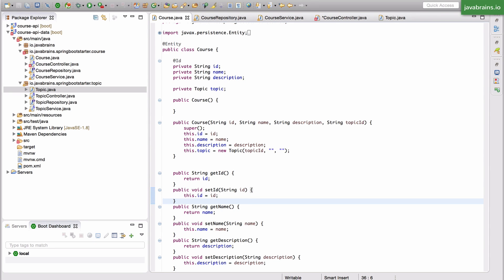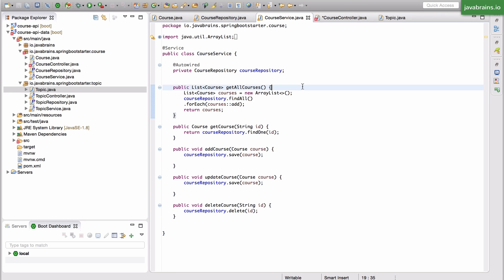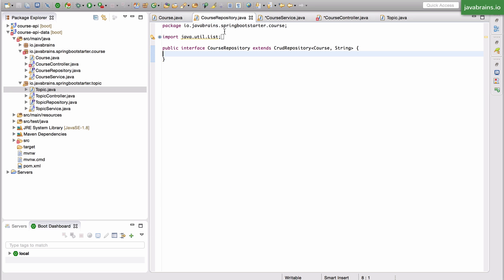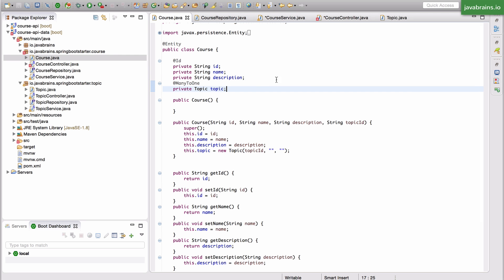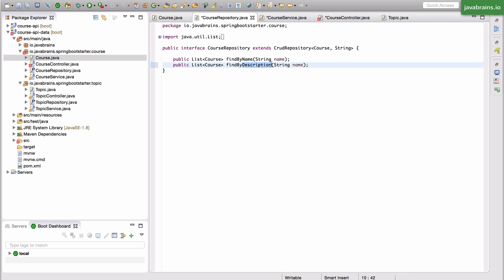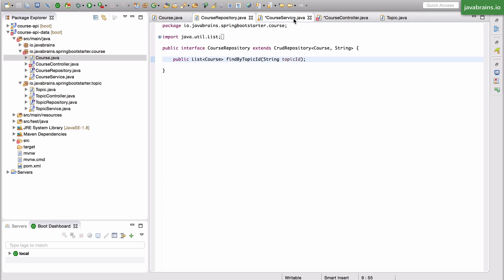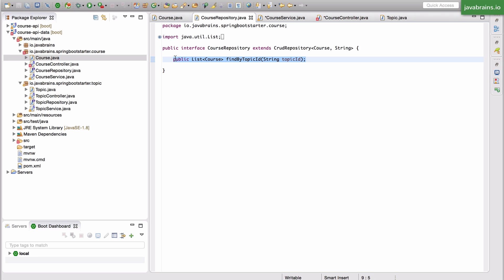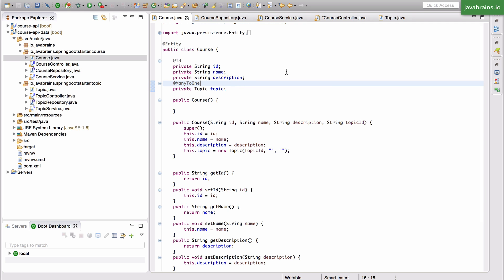Spring Boot Quick Start 31 - Adding Entity Relationship and Extending Repository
Learn how to implement a relationship mapping using @ManyToOne as well as establish relationship based find-filter method in the JPA repository.